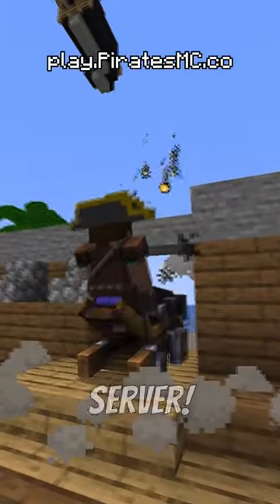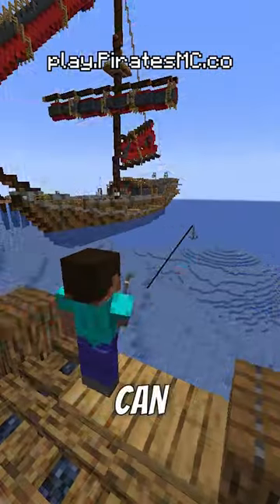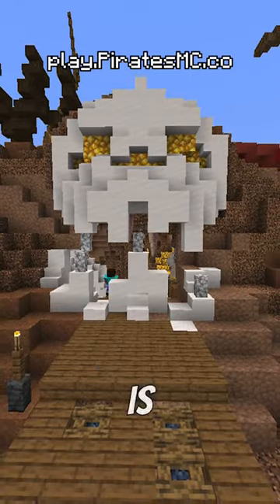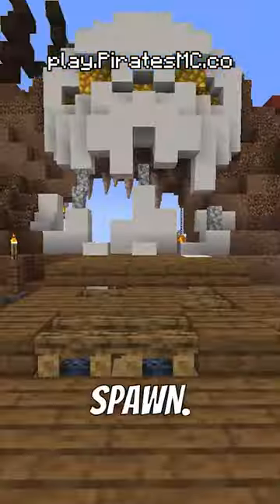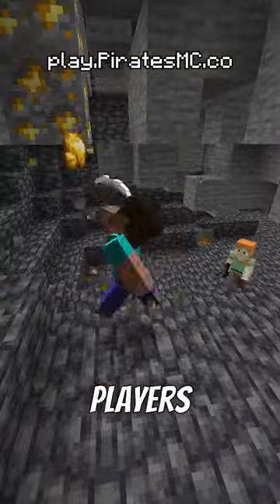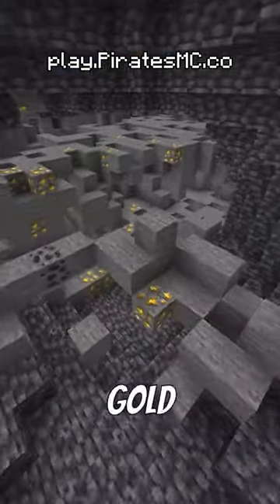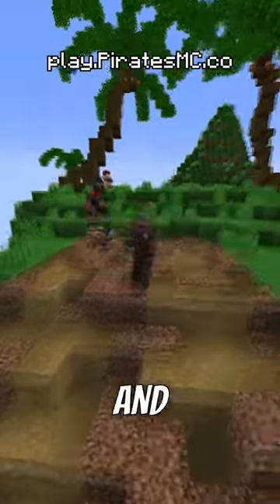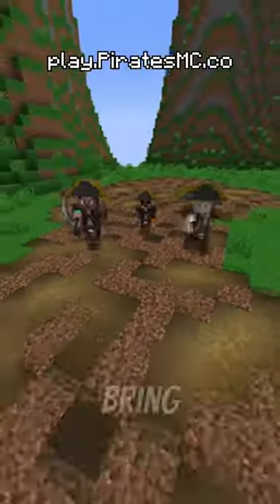PiratesMC - BEST Ways to Earn Doubloons!